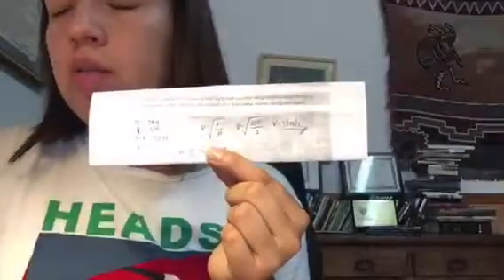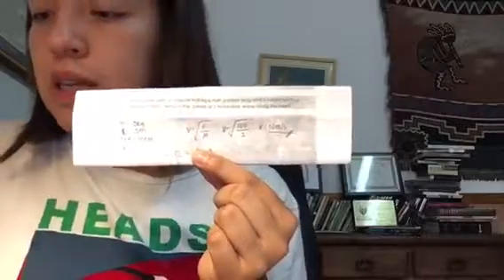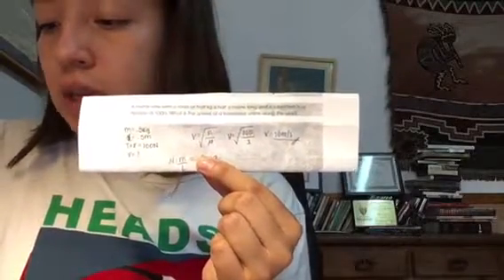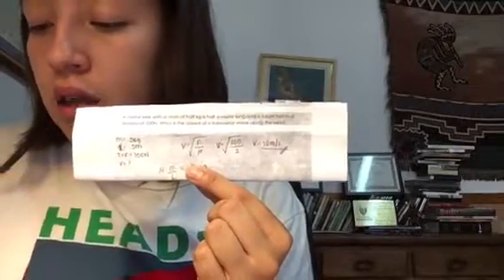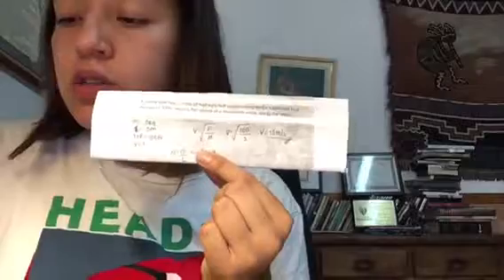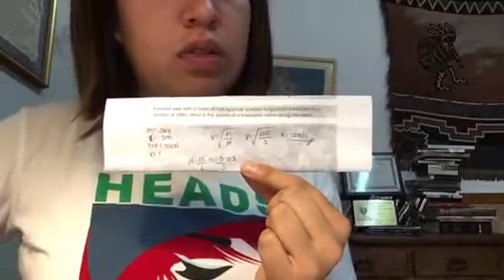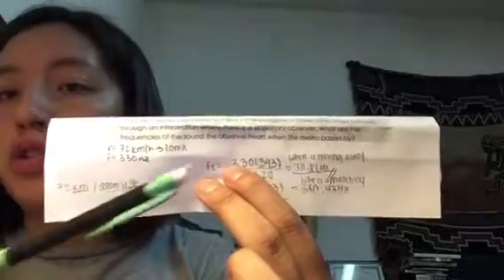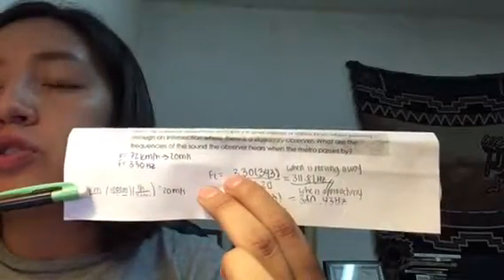Evidence 1 Part2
Energy and Matter II